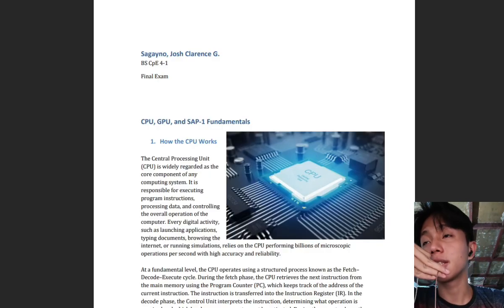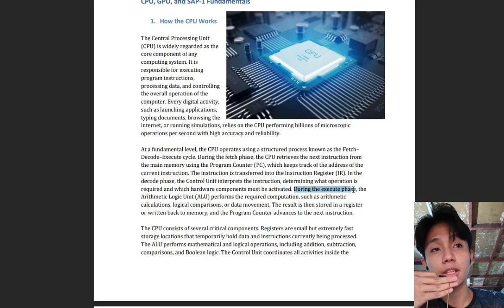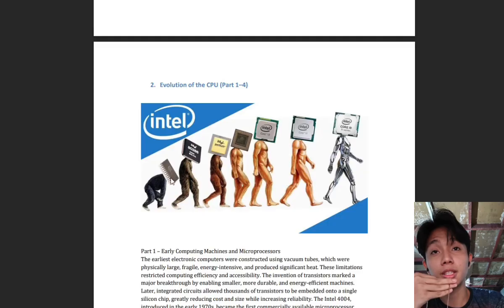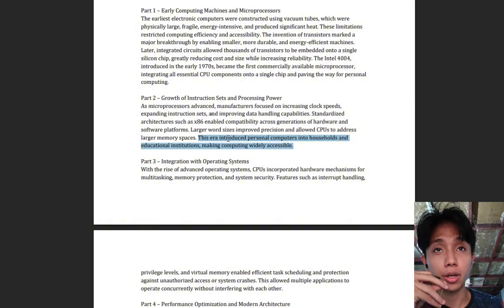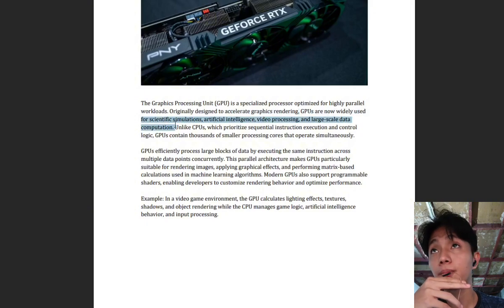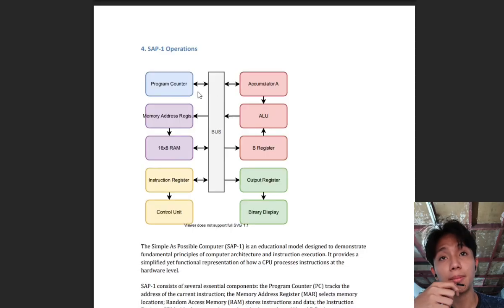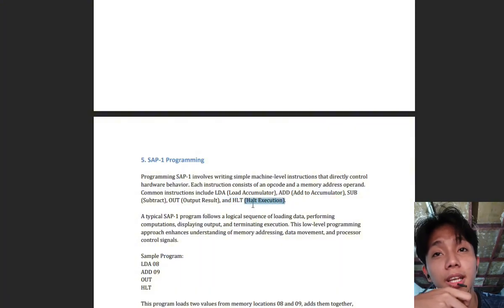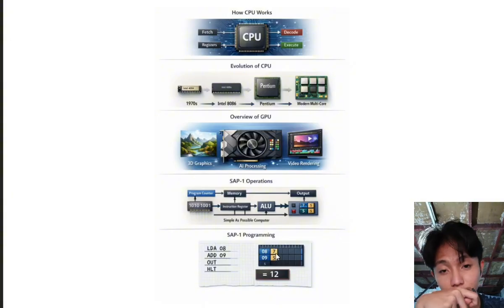Final Examination Video in Computer Architecture and Organization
I'm Josh Clarence G. Sagayno from BS CpE 4-1 from PUP Santa Maria Bulacan Campus. Thank you!